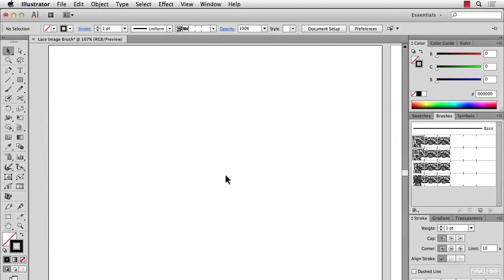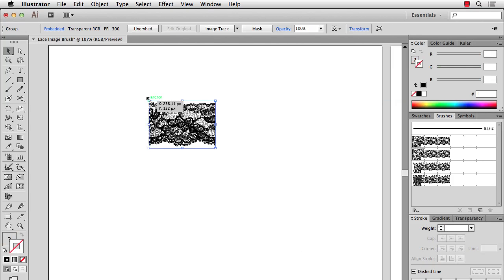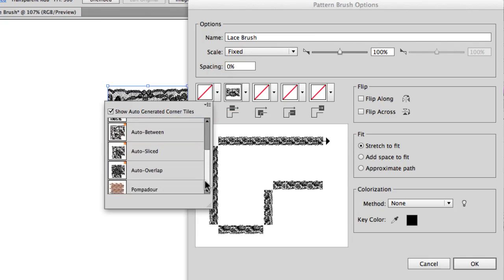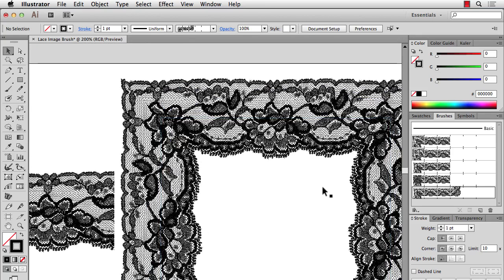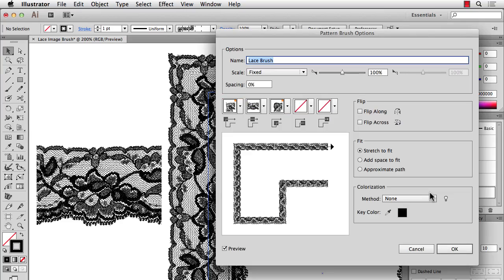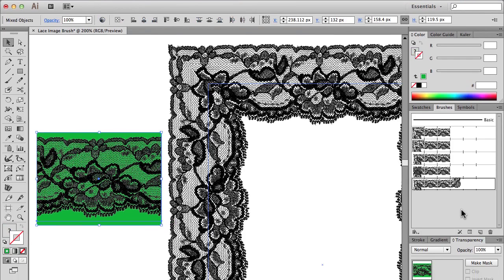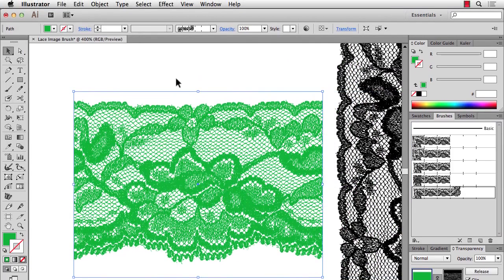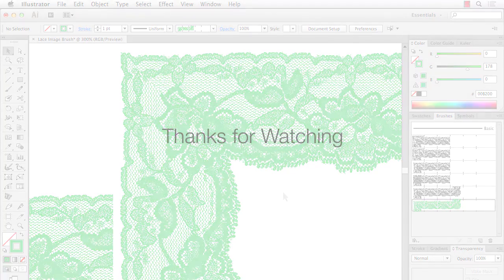Illustrator CC Lace Pattern Brush Part 2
In Part 2 we use the Lace repeat created in Part 1 to make a Lace Pattern Brush in Illustrator CC. We also cover Auto Corners for the Pattern Brush as well as a trick to recolor the lace using an Opacity Mask.